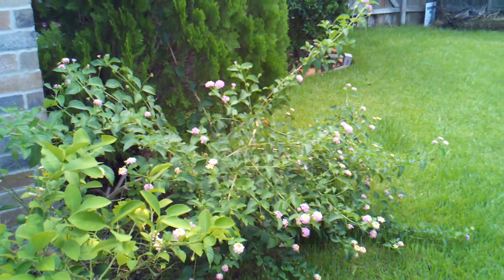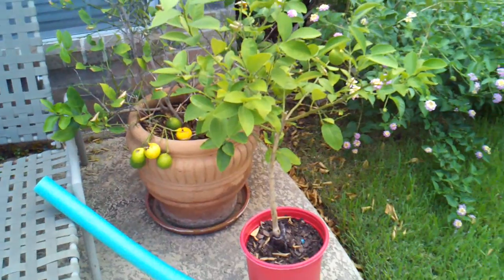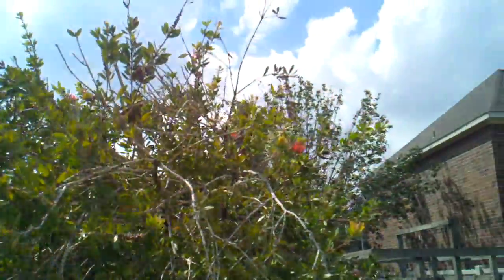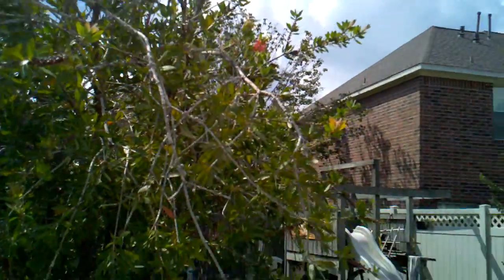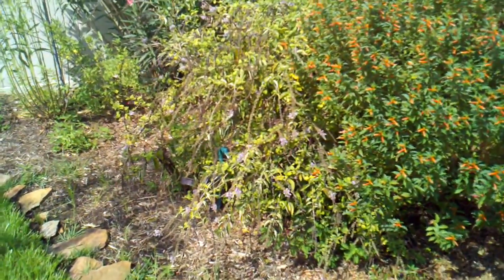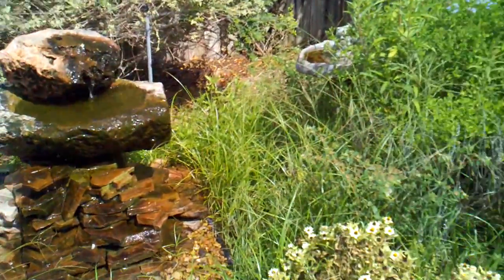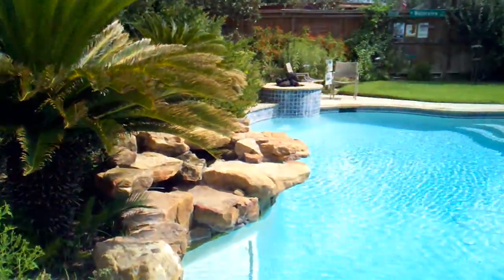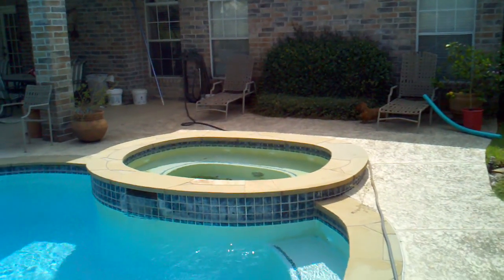Katy Prairie Backyard Habitat Part II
Video focuses in on some of the Hummingbird and Butterfly perennials featured in the West side of our NWF Backyard Habitat. Sorry no audio.